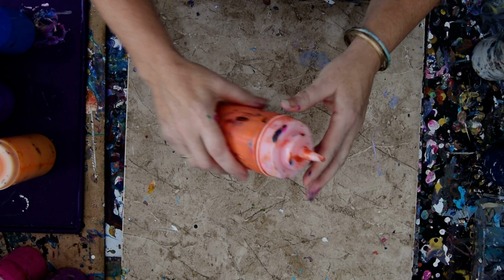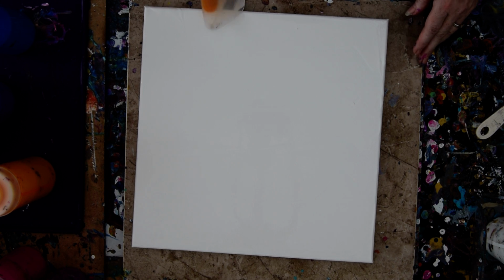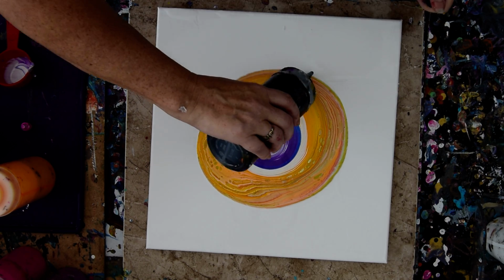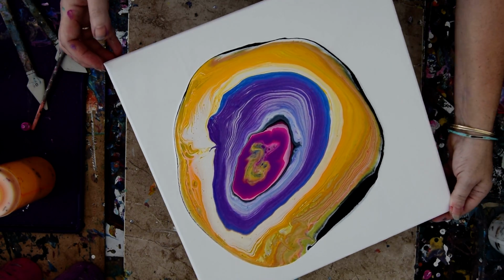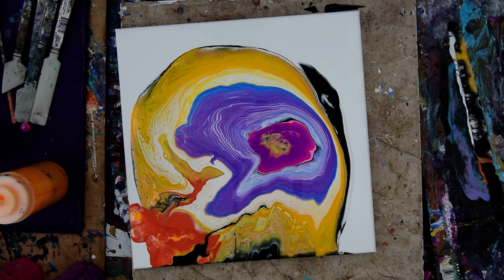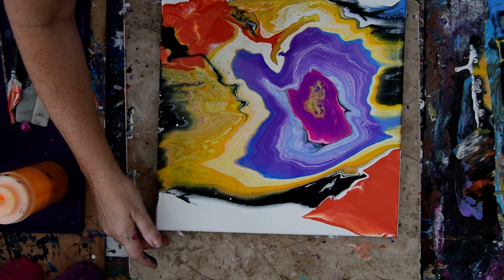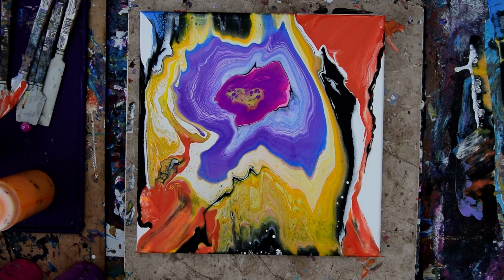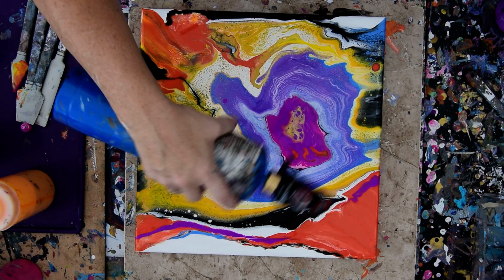Dynamic Ring Pour With A Heart ,Fluid Acrylics Pouring #3737-11.14.18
for more information about the purchase of art or lessons.

    My intention is to do a single ring pour so add colors in layers into a spouted measuring cup onto a 14"x14" canvas. All the paints I use are acrylic paints mixed with additives to help them flow more easily. All my colors are stored and mixed in squeeze bottles for ease of use. I have primed the canvas with white paint that is still wet to help the added paint slide when I tip the canvas. I tip the canvas but very quickly I feel I will not be happy unless I add new colors to the scheme and I add them in the middle. I continue to tip and am inspired to fill areas with more new colors so I do not need to tip the design I like as far. I use a bendy straw to move paint with air and a small silicone spatula to swipe the colors into place and fill voids  ( drag and flatten and cause a "celling" reaction. I add dramatic black where I want it and use an edge catcher to stop paint from flowing over the side of the canvas and then allowing it to flow back into the design. Colorful and Dramatic. And I Love it!
Also, a propane torch is cautiously passed over the surface of the canvas to release any air in the paint that might result in bubbles forming while the artwork dries or leaving pockmarks if left to pop on their own. Warming the paint will also often encourage patterns to emerge because the paint in combination with the Floetrol used in my pouring mix encourages cells to form.

Before each new painting session remixing the paint is necessary, if you use squeeze bottles as I do, adding a glass marble helps mix the paint when you shake your paints before each painting session.
 All my acrylic paints are mixed in advance and contained and stored in squeeze bottles. If you are not using squeeze bottles, I suggest using a container that has a lid. I have often used the 4oz size plastic deli containers, and the paint keeps for a long time in them, but you still will have to stir before using the mix again because the Floetrol and other flow agents will rise to the top between uses.  None of my acrylic paint has any added silicone. To create the pearlescent effects seen in most of my artworks, I use "Golden's" Iridescent pearl "Fine" added to colors. By "eye" until I am pleased with what I see.

I see. Every day I learn new things. I will never stop experimenting and I  am happy to share what I discover with you. To see finished wet and dry versions of all my Youtube demonstration artworks for sale  visit my Expressionist Art Studio Gallery Fans and a Collectors group Fb albums linked above